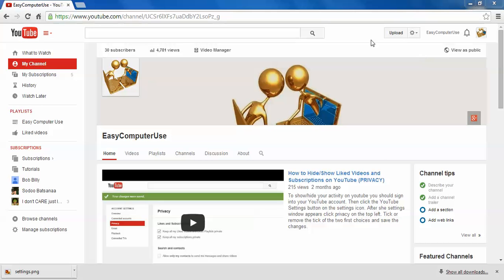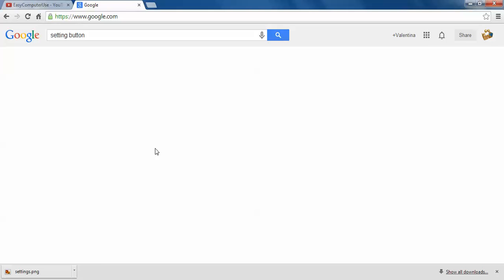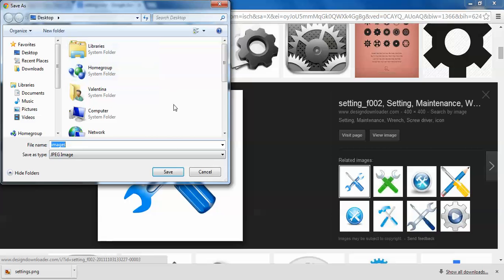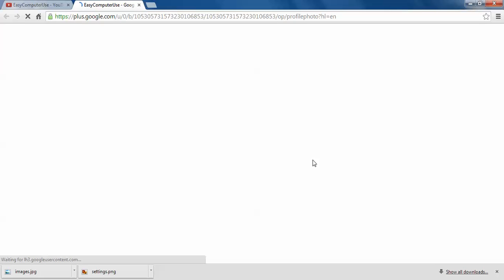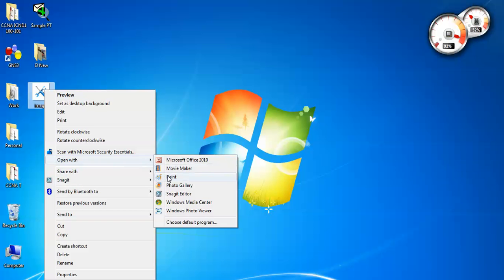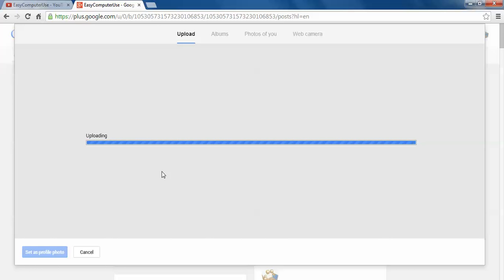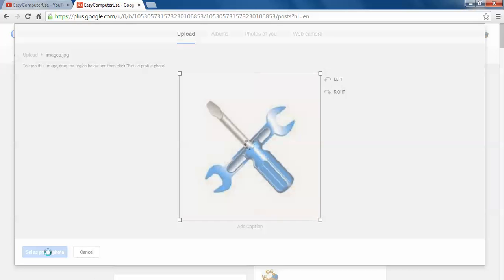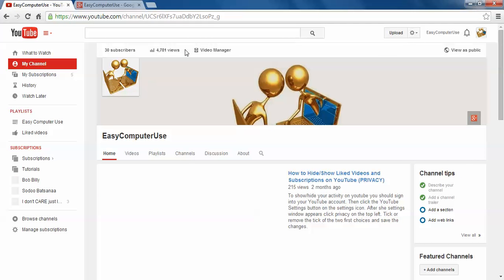How to Change YouTube Channel Picture and Re-size it If Necessary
Login to YouTube - Navigate to your Channel - Hover over your Channel Icon to expose an 'Edit' button - Click the 'Edit' button to proceed.

This will take you to an editing wizard where you may upload an image, use a still frame from one of your uploaded videos or use your default image.

The "default" image is the image associated with your Google Account, and is visible in the upper right hand corner of the page when you are logged in to YouTube and other Google services. Please note: If your Channel is merged with a Google+ profile or page, then your YouTube Channel Icon and your Google+ Profile Image are synched. As a result, clicking this "pencil" icon will take you to your Google+ profile, where you can edit the image.